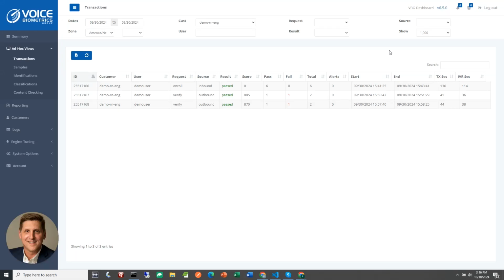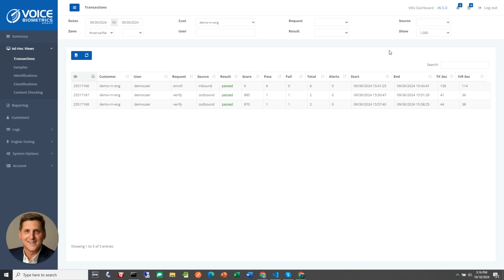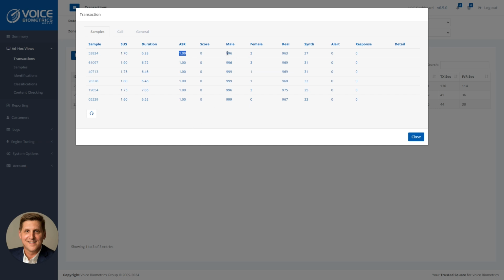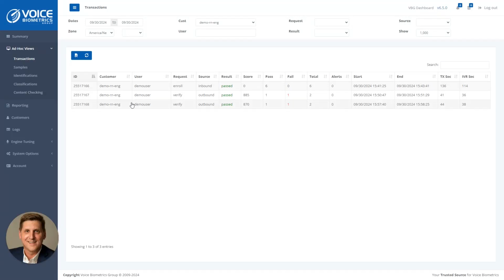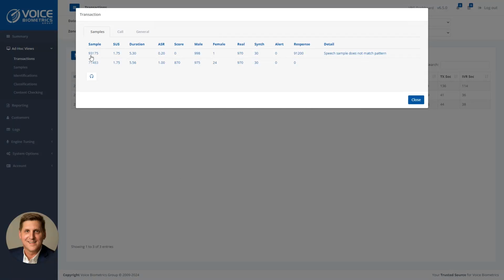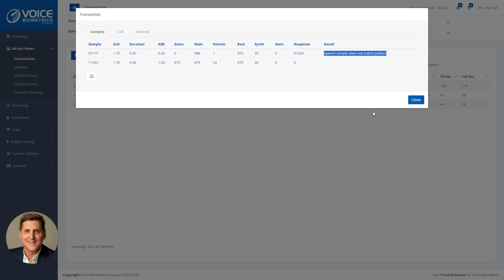VBG DASHBOARD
This is a brief demonstration of our Dashboard application.  It is intended to be viewed AFTER watching the Enroll and Verify Demos for RandomPIN(TM).  In this video, we use the Dashboard to review the transaction that were created by the prior demos, and in particular look at:

- Audio Quality Checks
- Content (ASR) Checks
- Gender Classification
- Deepfake Detection

Every sample that is sent to VBG's system, regardless of its origin, can have any number of analyses performed on it.

for additional information or to speak with someone from our team.